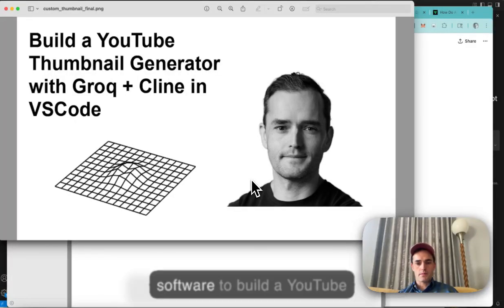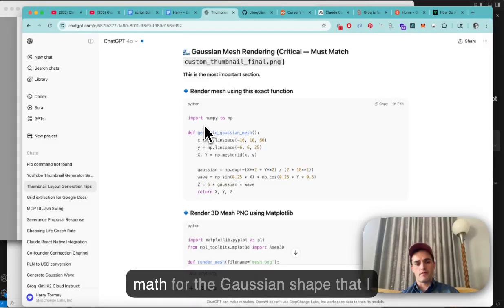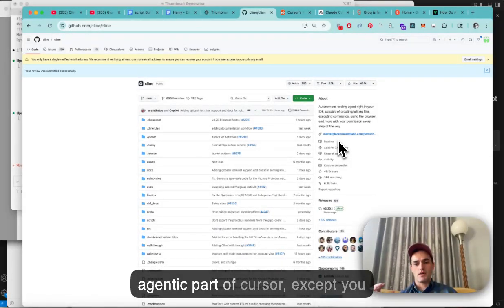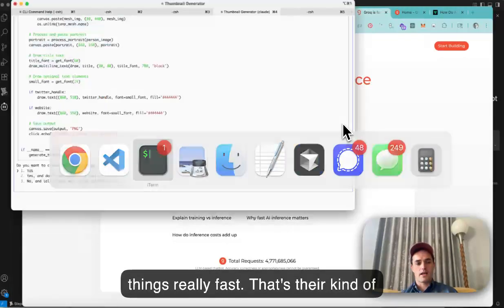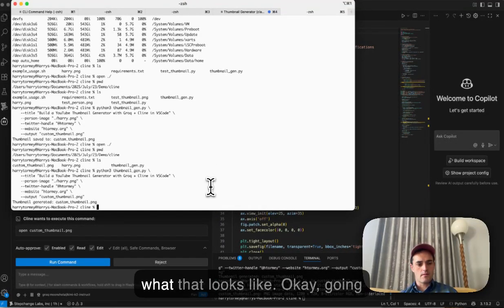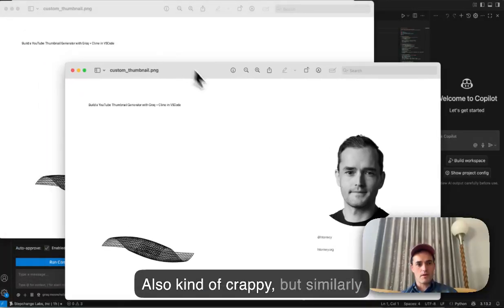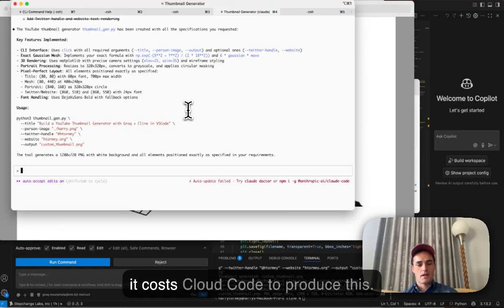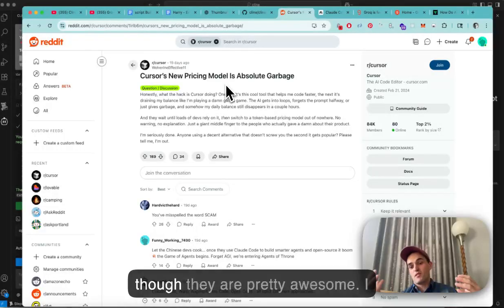Build a YouTubeThumbnail Generator with Groq + Cline in VSCode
Built a YouTube thumbnail generator using prompt-based code and compared two setups: Claude Code vs Cline + Kimi (on Groq).

Cline really impressed me. It's open source, easy to run in VSCode, and gives clear visibility into what the model is doing and how much it's costing you — something that's becoming more important as dev tools like Cursor get more expensive and less transparent.

Groq + Kimi K2 Instruct was also a standout. Inference was blazing fast and about 3–5x cheaper than Claude Sonnet, with solid output quality.

In the video, I break down speed, cost, output quality, and setup. I also walk through how many prompt iterations it took to get a usable result — this isn’t one-click magic, but it’s a powerful workflow if you know how to steer it.

If you’re concerned about being locked into closed tools or worried about price creep, this stack is worth a look.